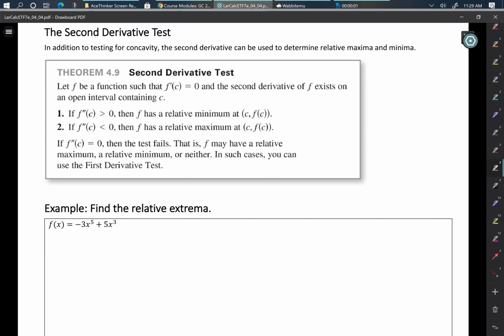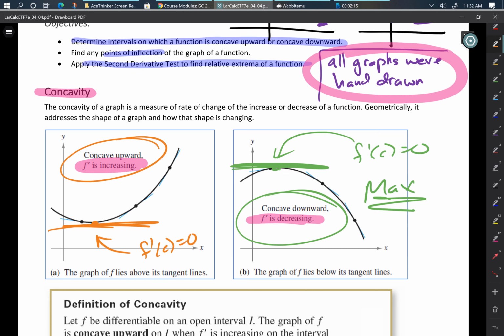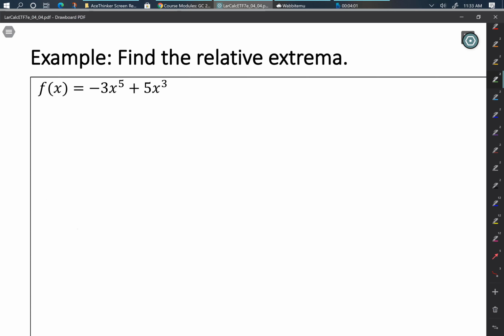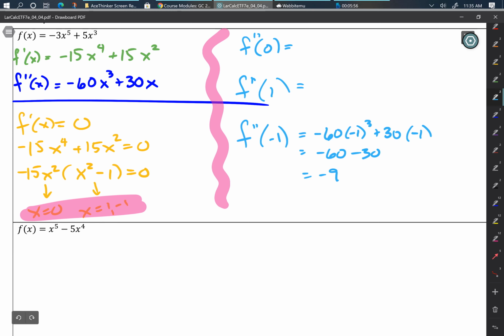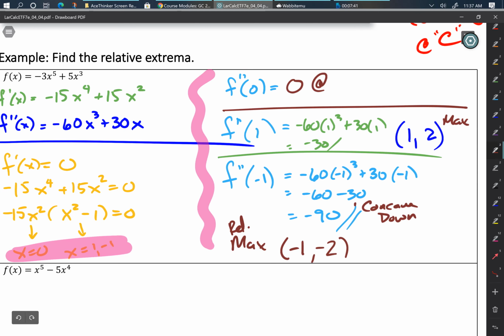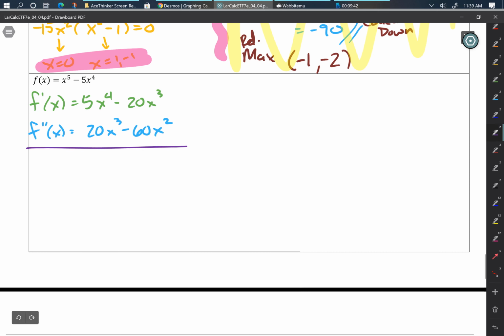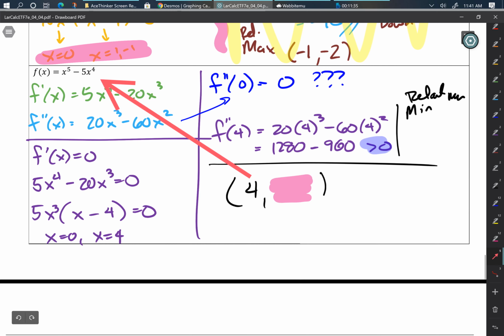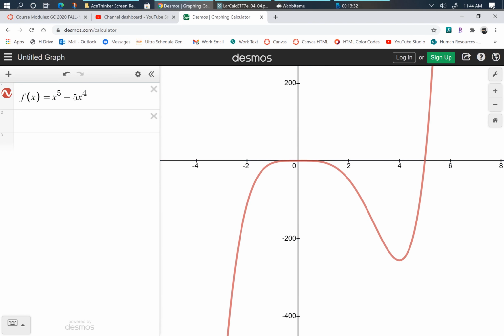mat 220 s 4 4 concavity part 3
This is part 3 of section 4.4. The second derivative test for relative extrema.